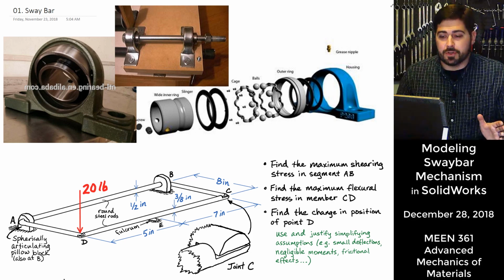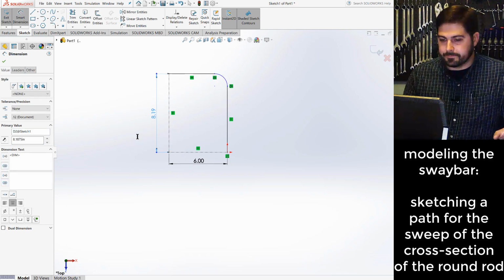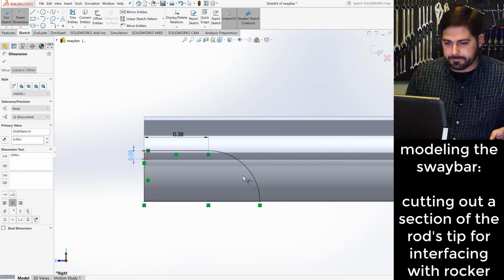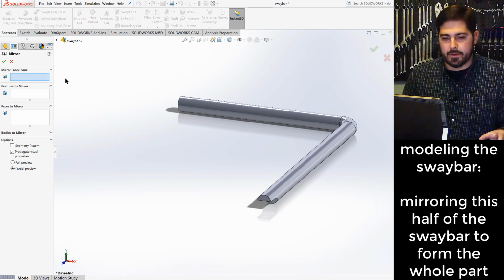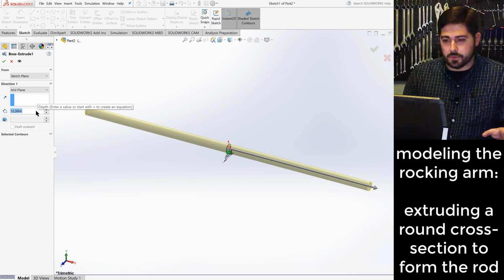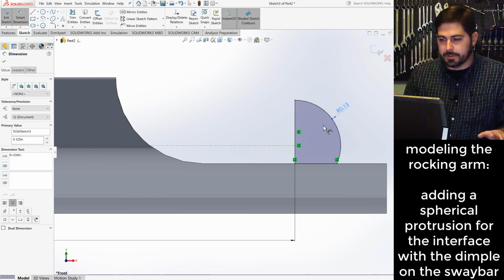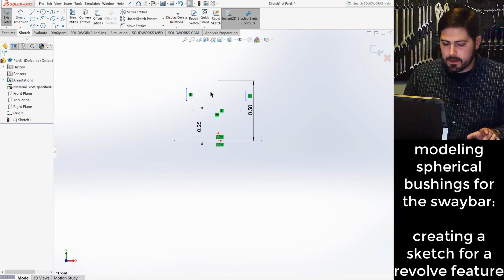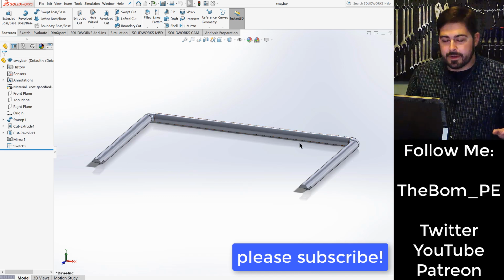Modeling Swaybar Mechanism in SolidWorks | Extruding & Revolving Bosses & Cuts | Sweeping, Mirroring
This demonstration was recorded on December 28, 2018. All retainable rights are claimed by Michael Swanbom.